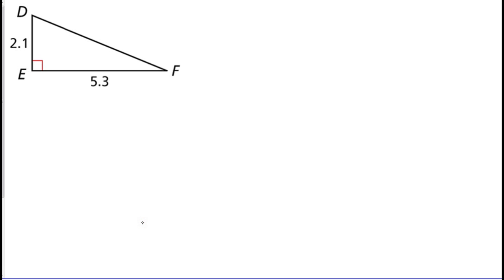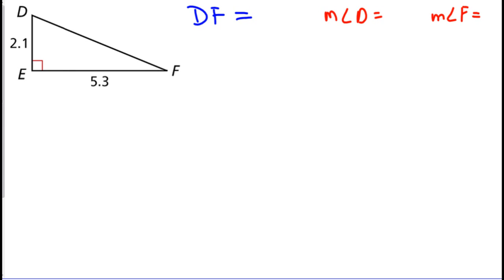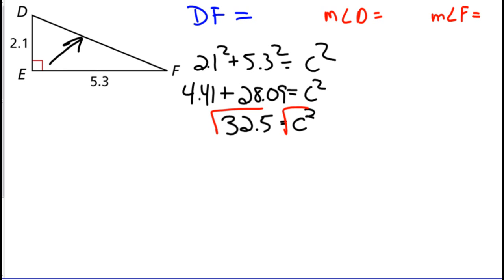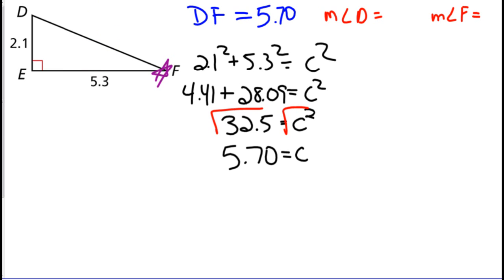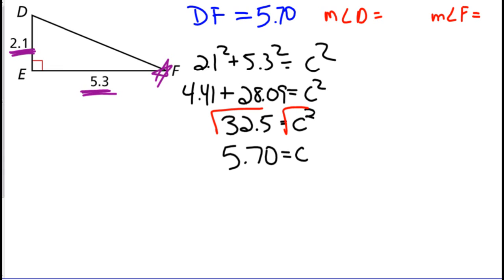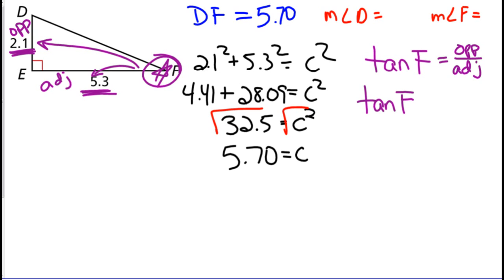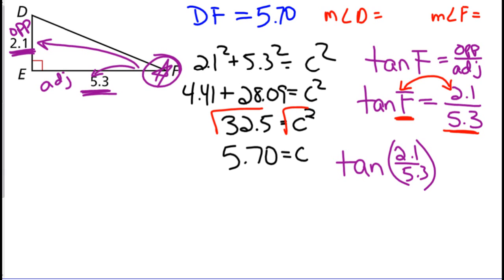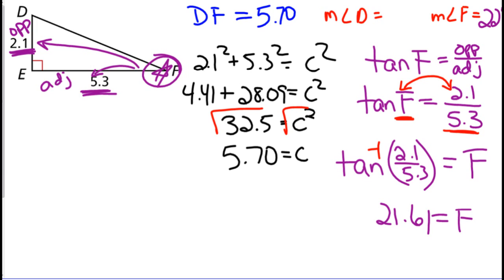Solving Right Triangles #2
Use right triangle trig to find the unknown measures in a triangle.